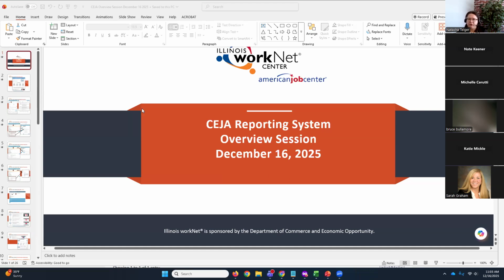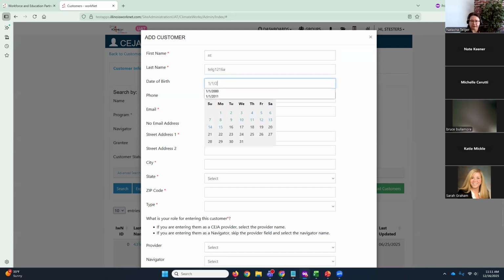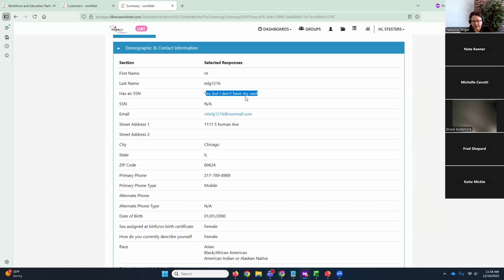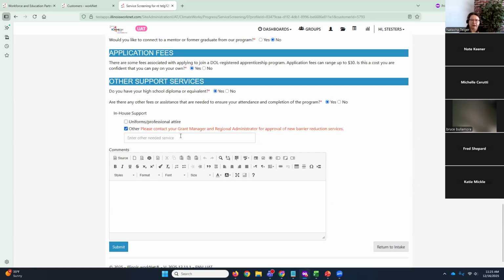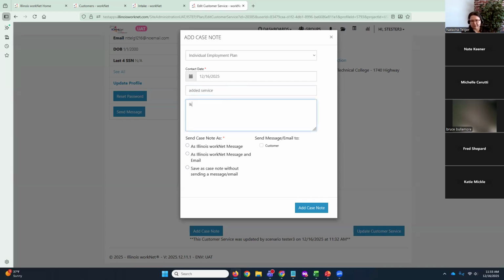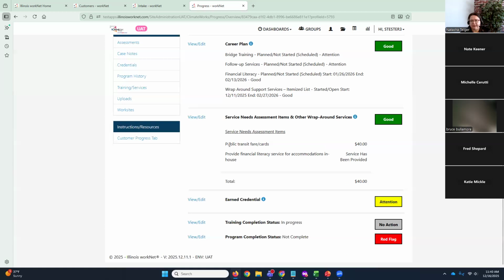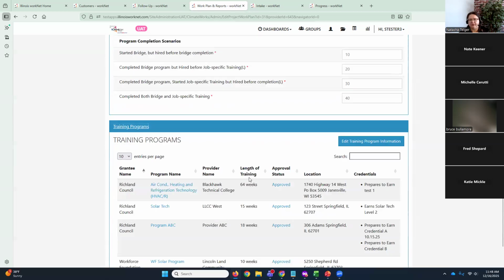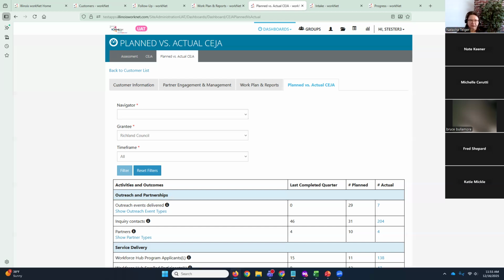CEJA Overview - 12/16/2025